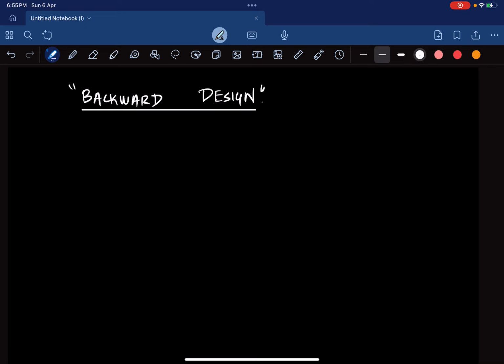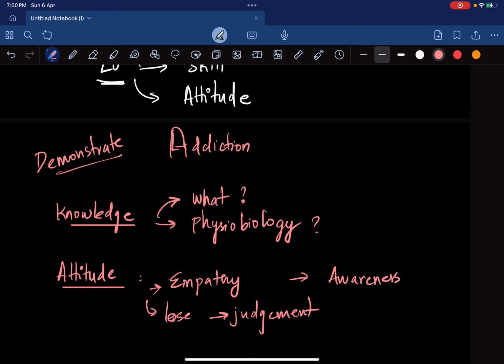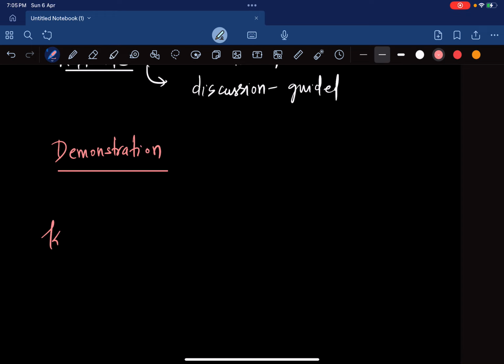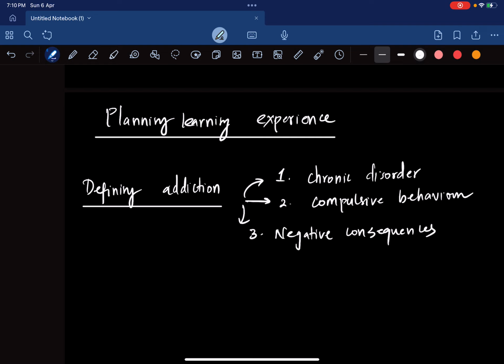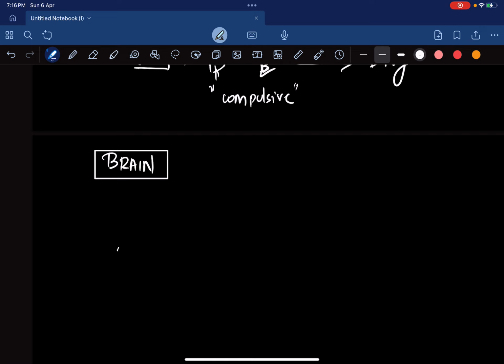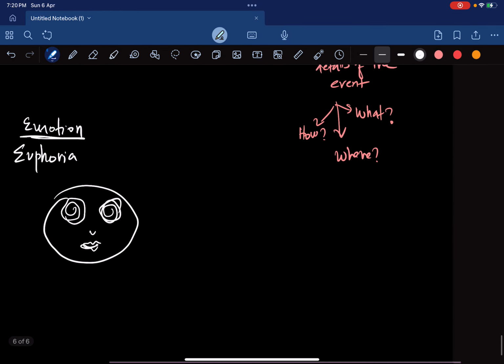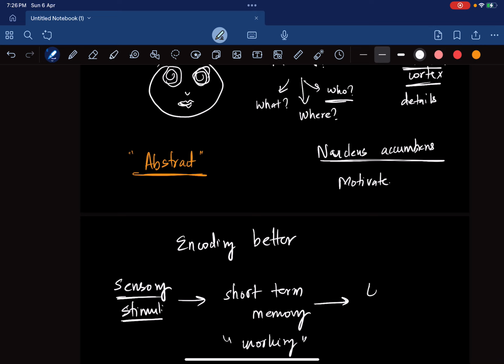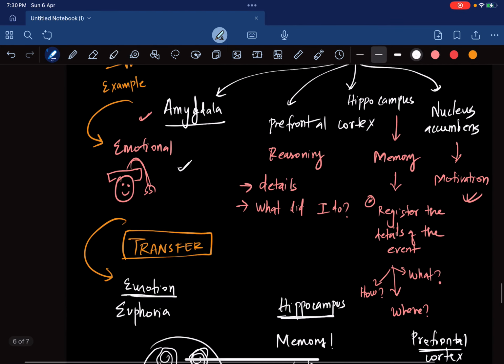Demonstrating Lesson planning by backward design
🎓 Teaching Addiction Using Backward Design | Curriculum & Pedagogy Demo
In this video, I demonstrate how I apply Backward Design to teach the topic of Addiction—showing how intended learning outcomes, meaningful assessments, and cognitive science-based learning experiences come together to create impactful lessons.